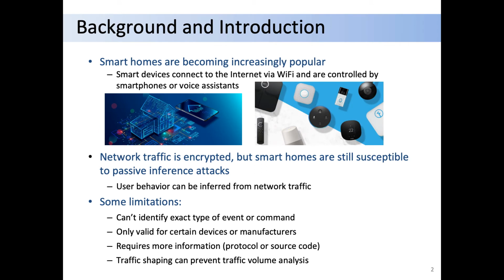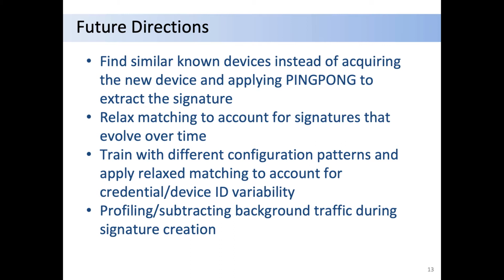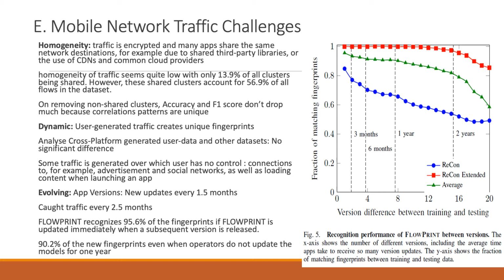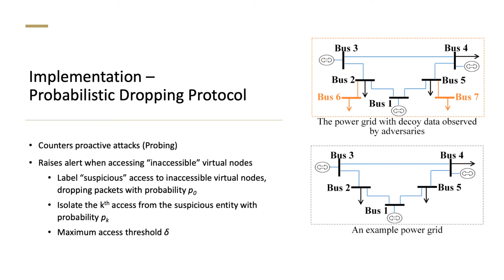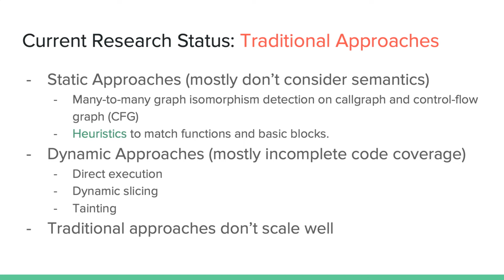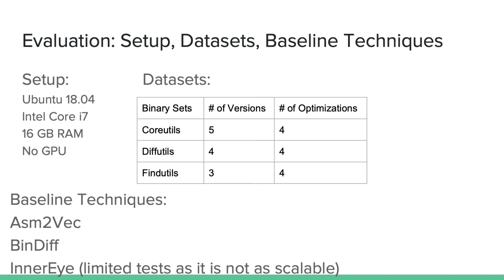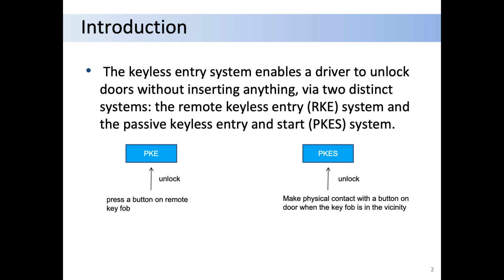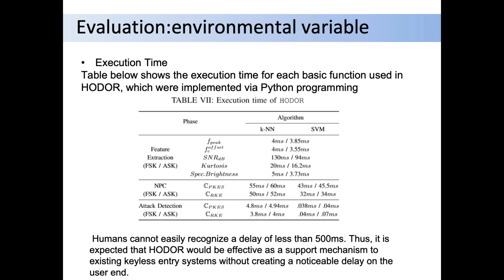Rec 3 5 2020